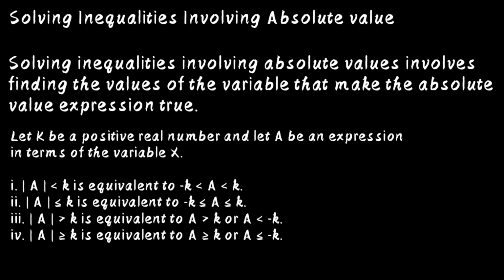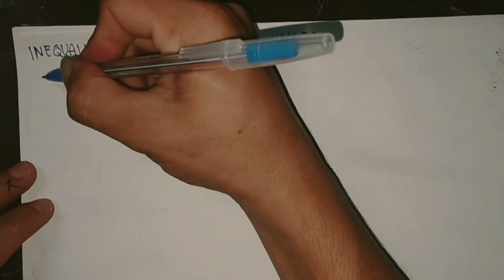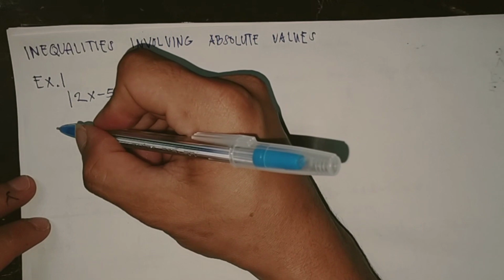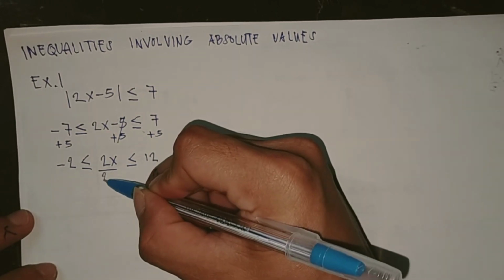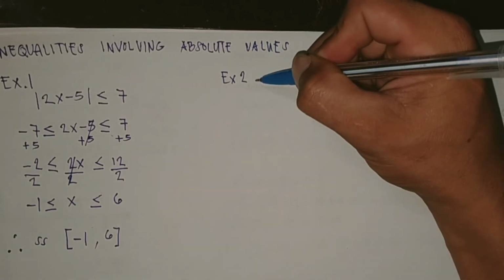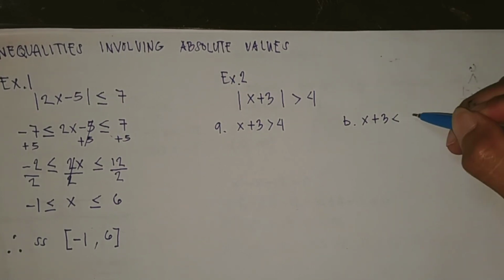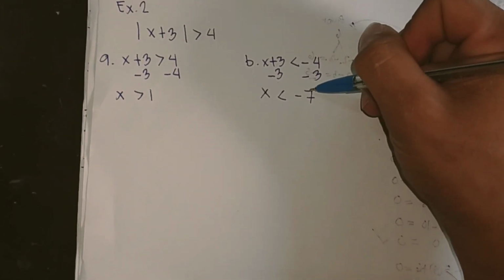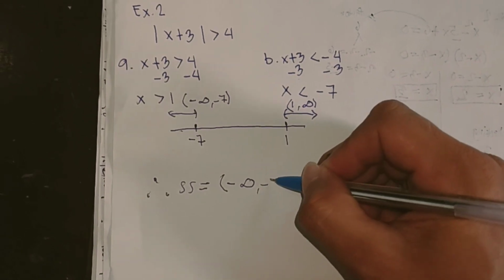Solving Inequalities Involving Absolute Value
algebra
math 1
college and advance algebra